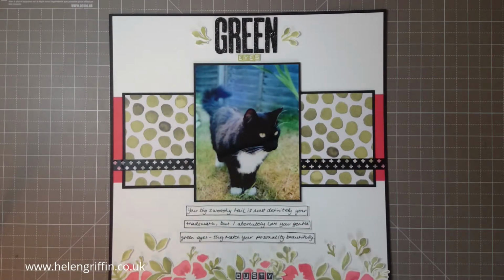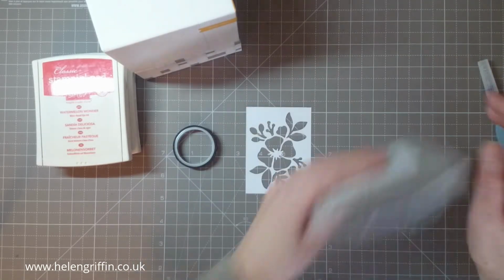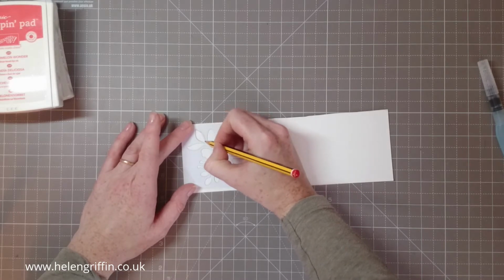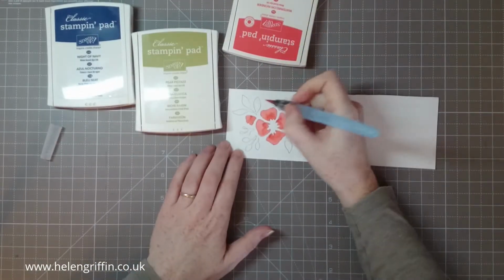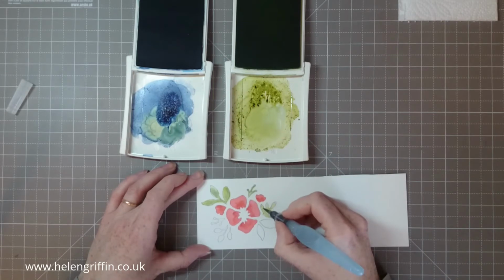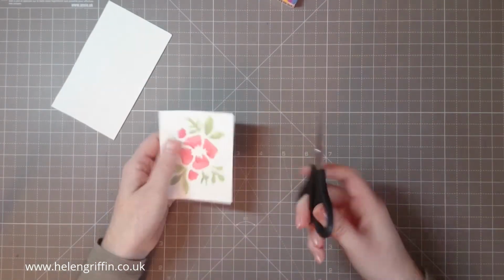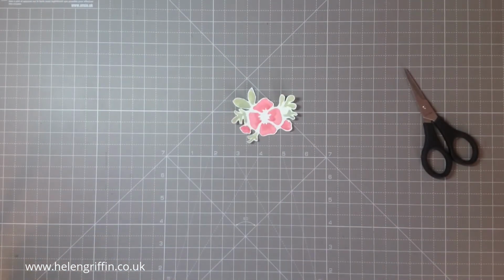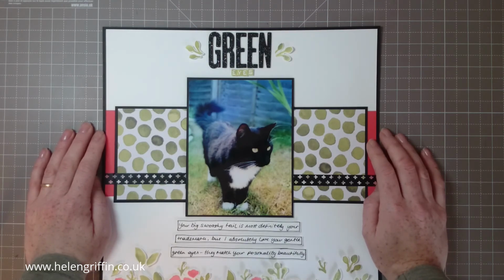Green Eyes | Simply Cards & Papercrafts Magazine Scrapbook Page